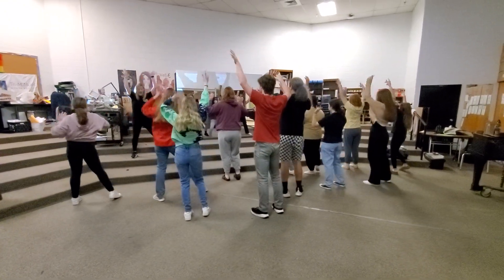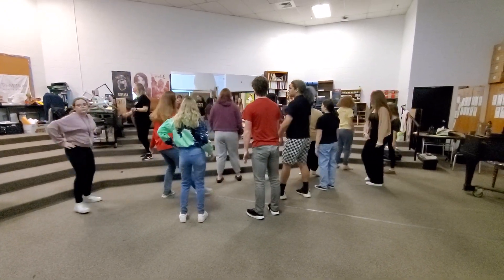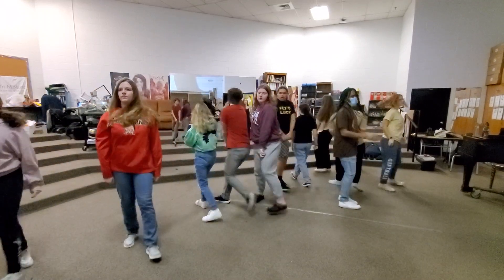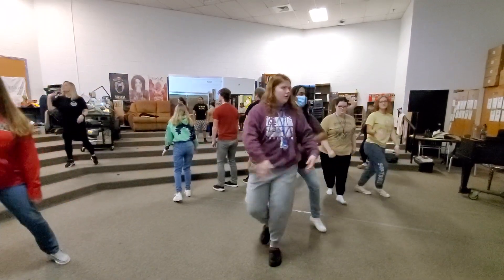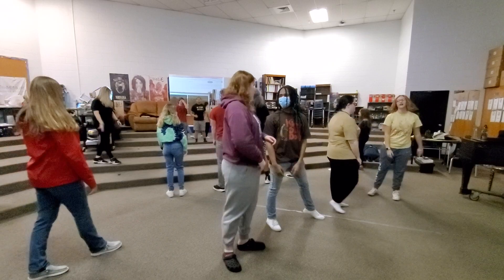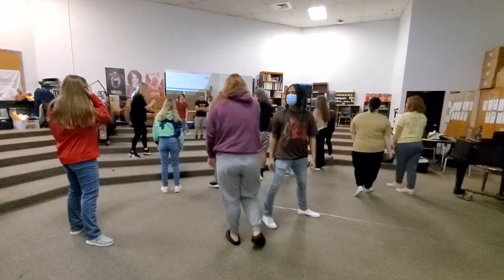Edge of Midnight Day 3 - Back